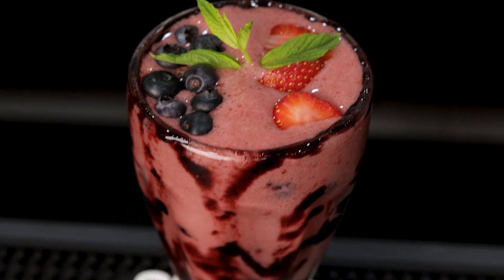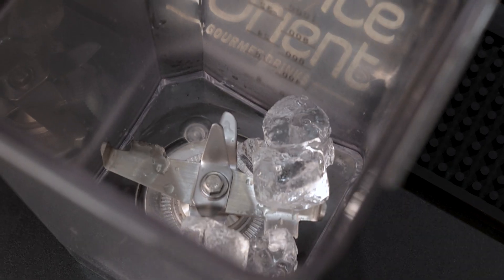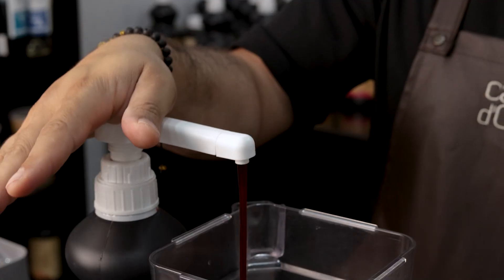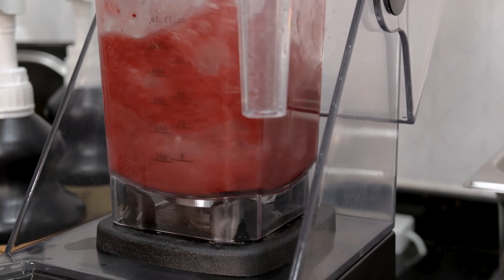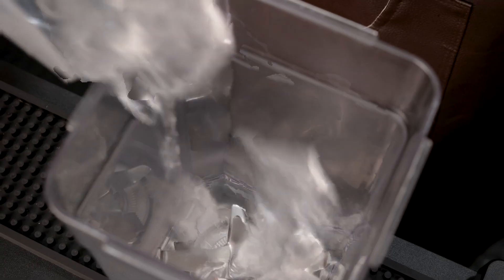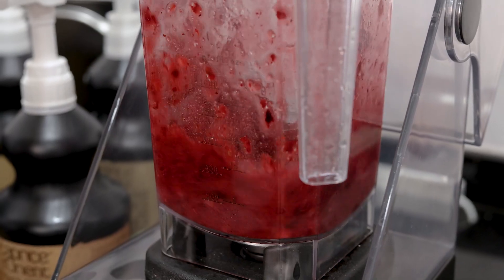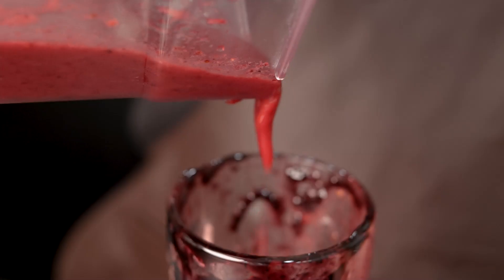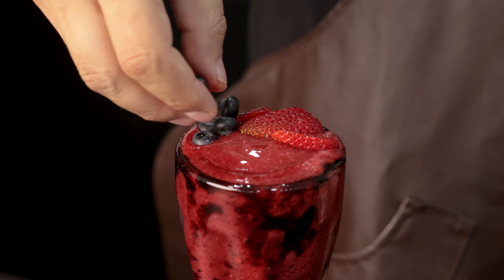Two ways to prepare Mixed Berry Smoothie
This refreshing recipe, inspired by the Caprice d'Orient Training Center, blends the sweetness of mixed berries with their signature touch for a delightful summer treat. ☀